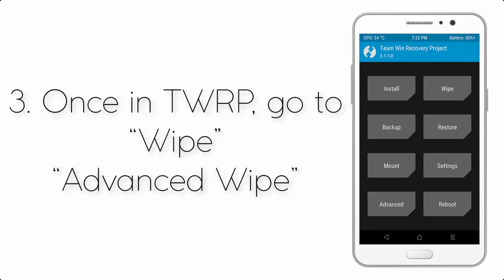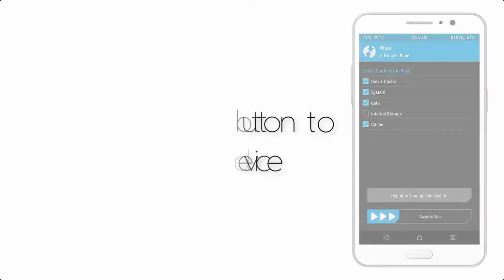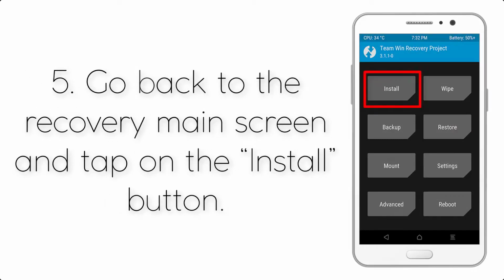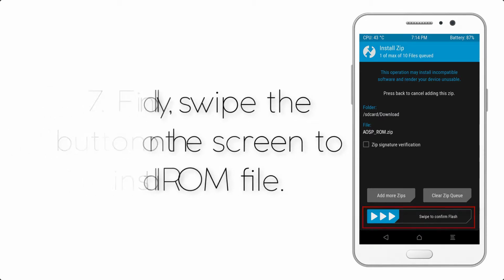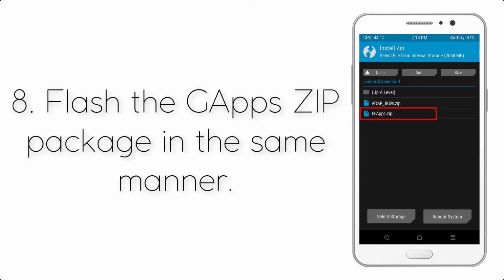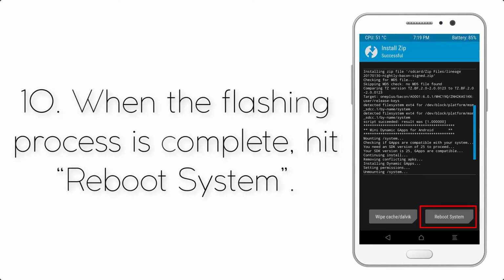Install Android 9.0 Pie on Nexus 5X (LineageOS 16) - How to Guide!